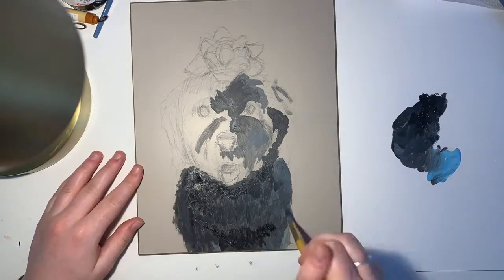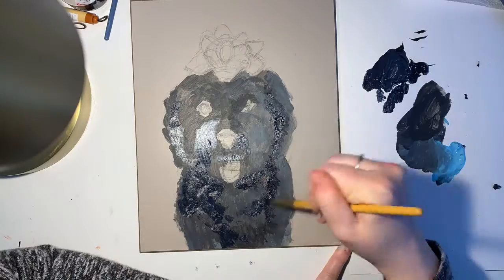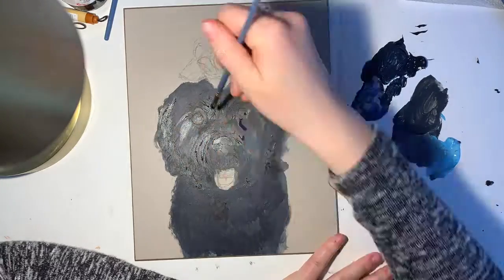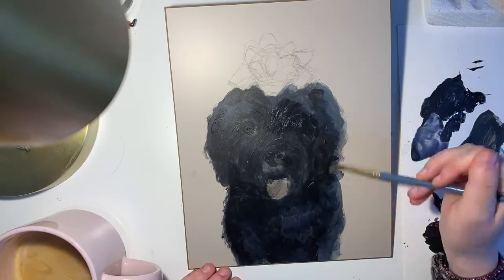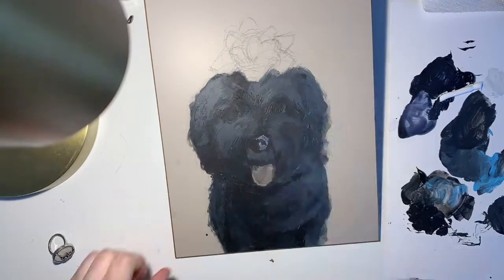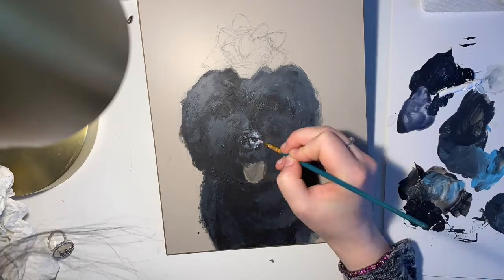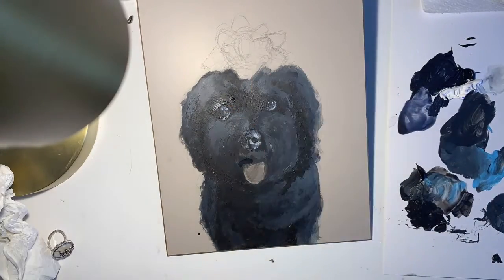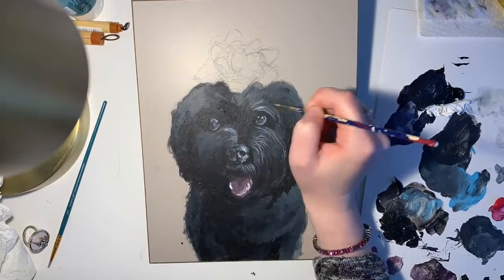Merry Christmas! Here's a video of me painting my dog!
I love seeing other art so tag me if you create something!

Questions? Comments? Commissions?